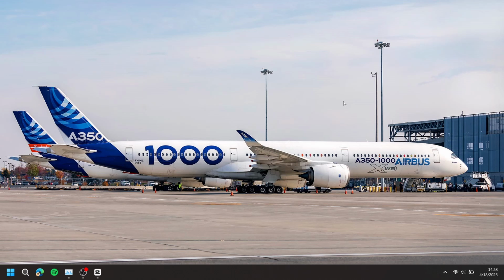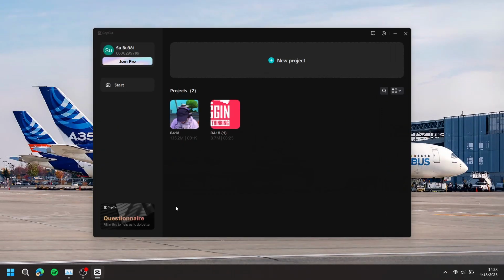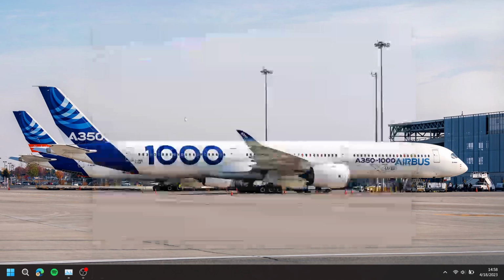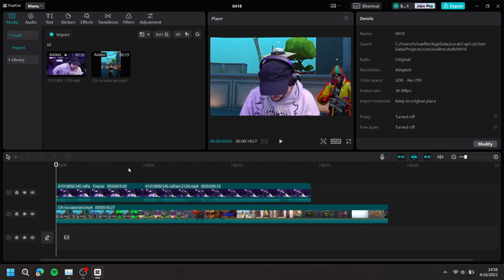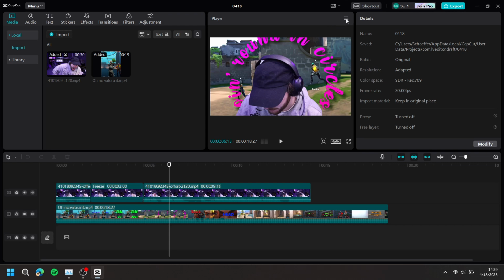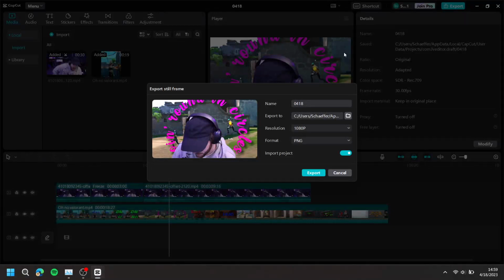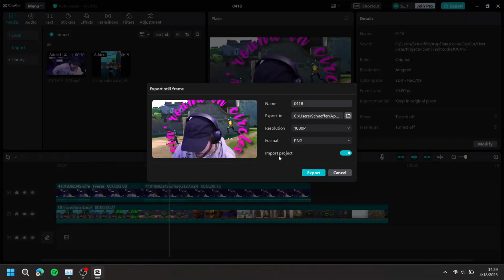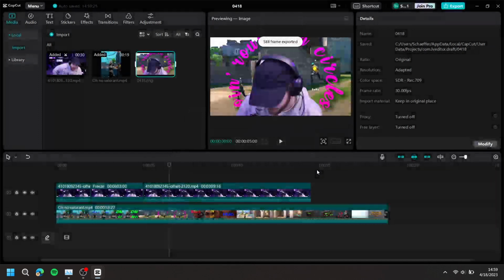How To Take Video Screenshots in CapCut (2023)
How to take video screenshots in CapCut is covered in this video.